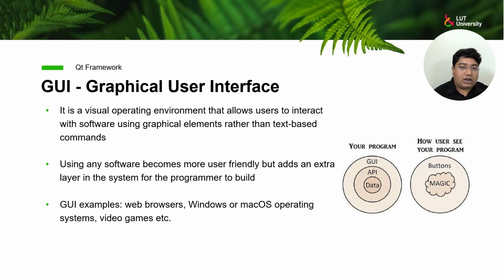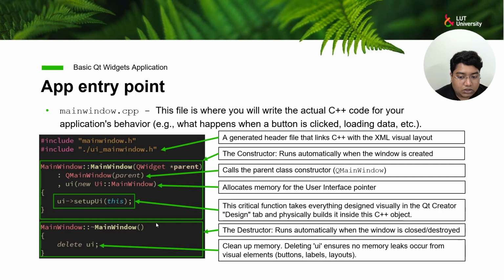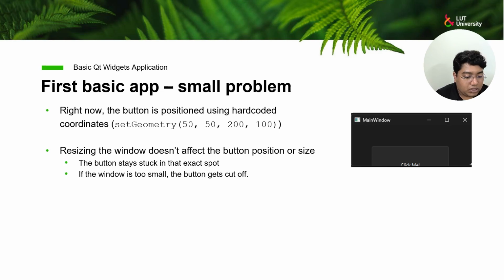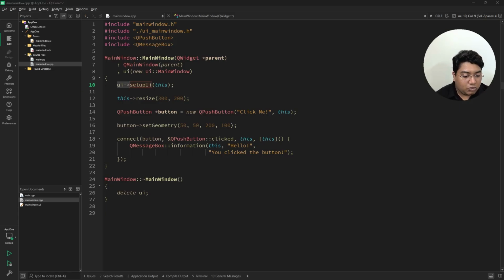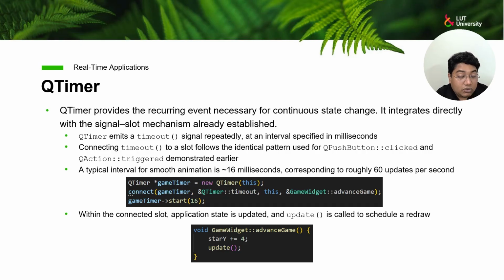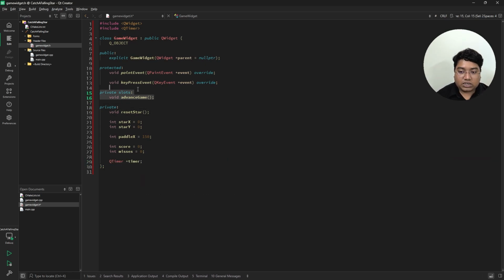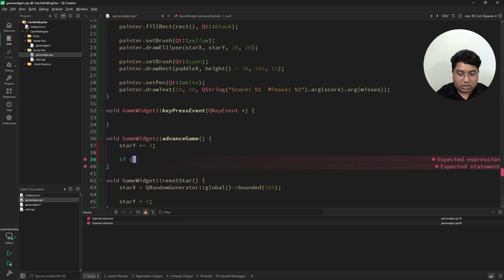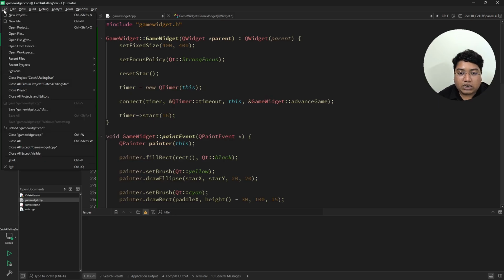GUI with Qt 6 | C++ Programming | LUT University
Welcome to this lecture on GUI with Qt, recorded for the Bachelor's C++ programming course at LUT University, Finland.